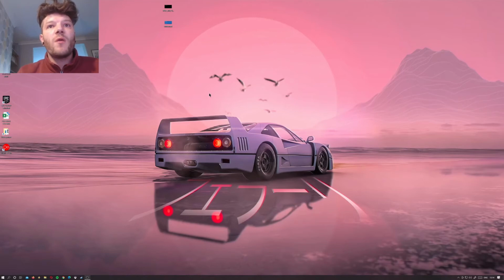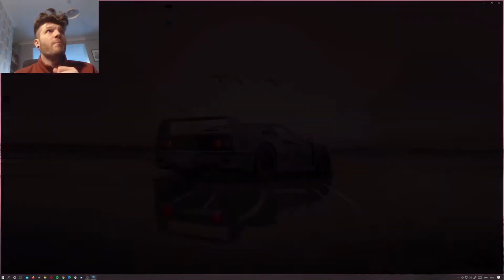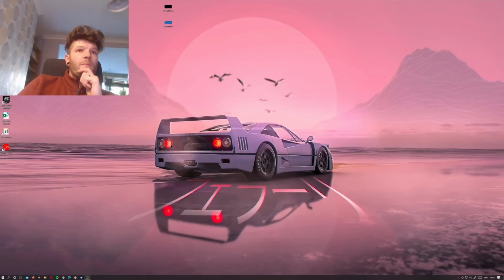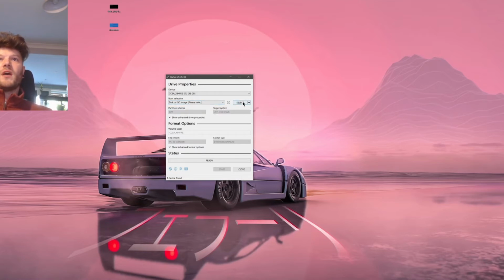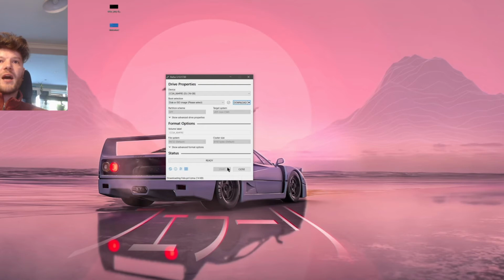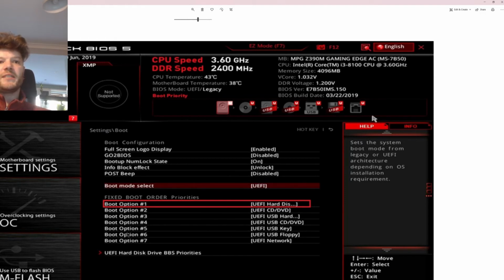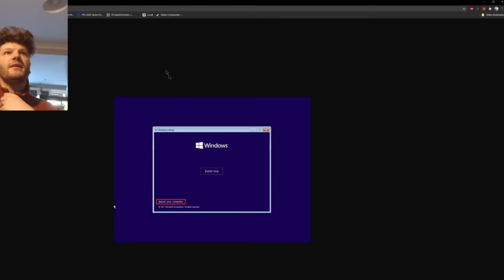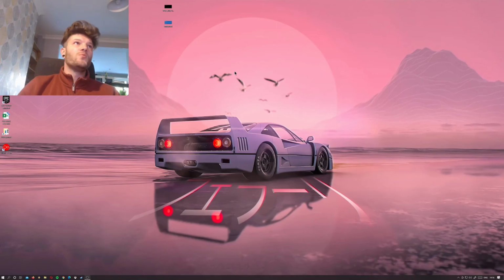PC WONT BOOT!! Try these Tips before you reinstall windows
To many people loose all these data when they could get there computer to boot again here's a few tips to try before jumping on the worst case scenario